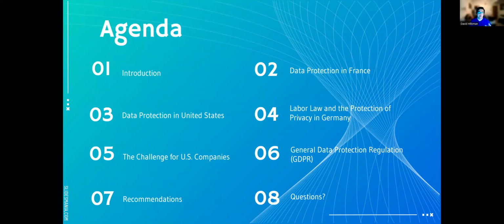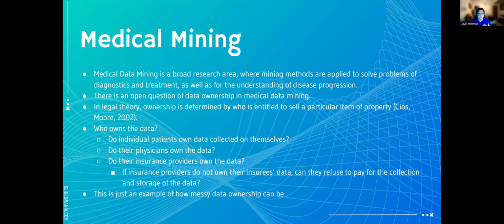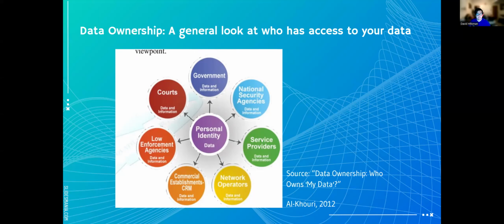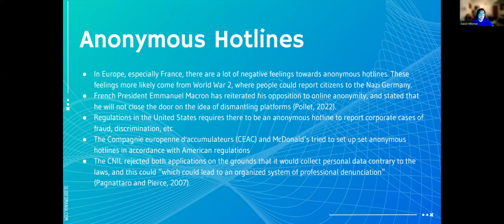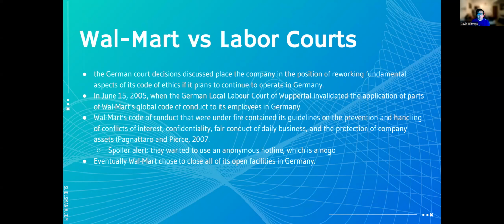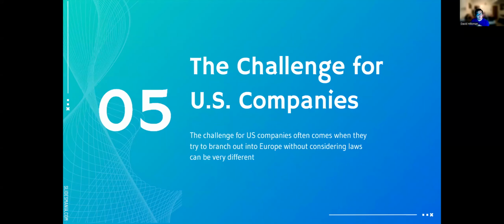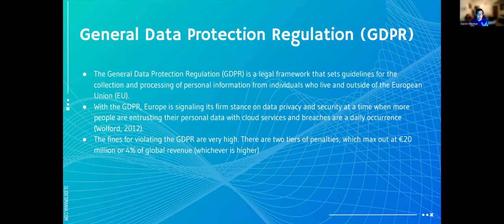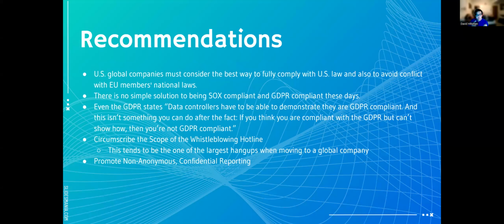Data Protection: Legal Issues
CS4883 Ethics in Social Computing